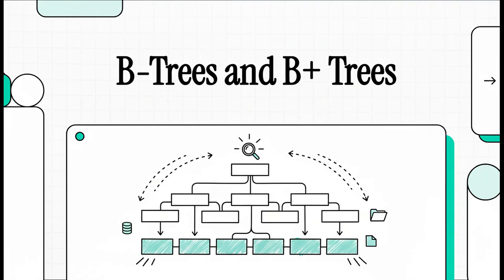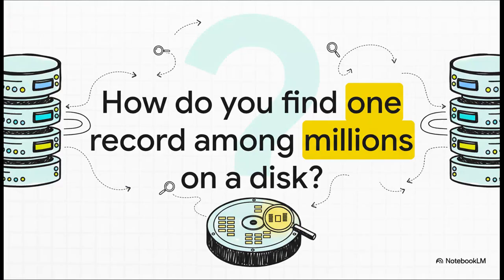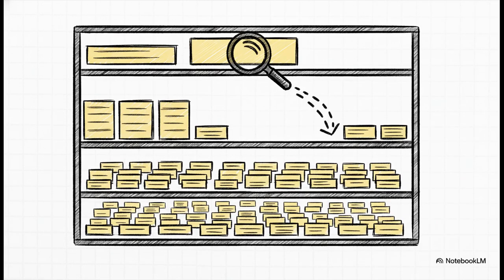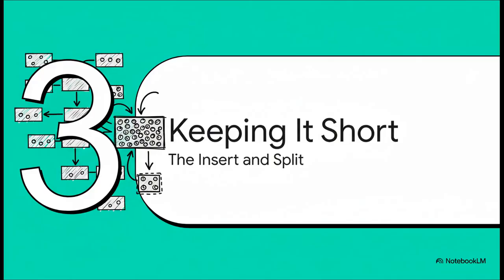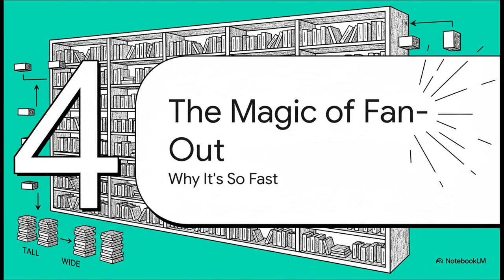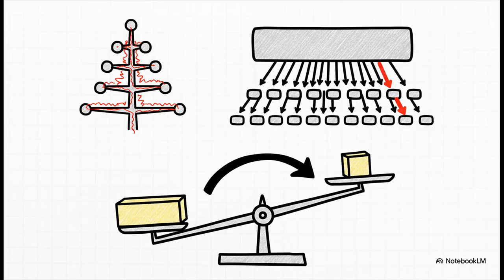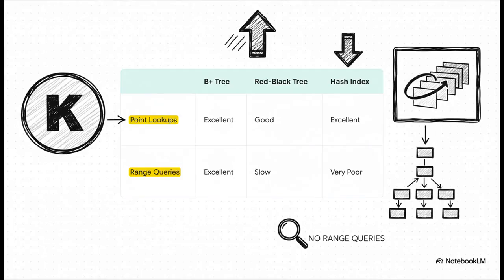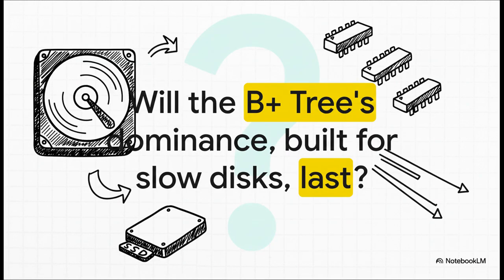B Trees and B+ Trees